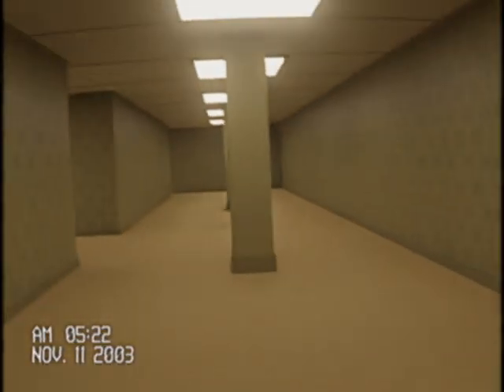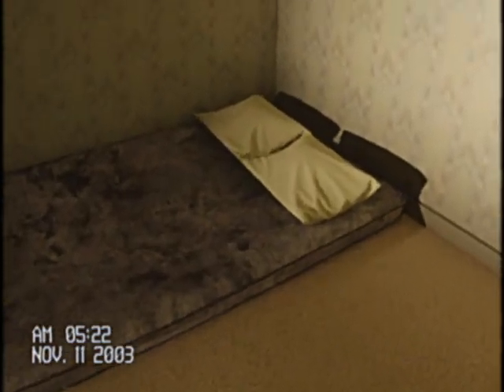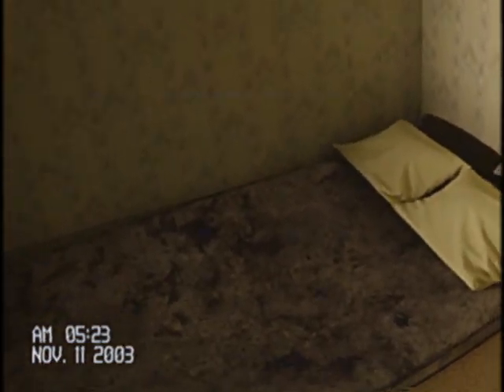Backrooms - The Living Area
11th November 2003:
ᴡᴀɴᴅᴇʀ ꜱʜᴏᴡɪɴɢ ᴀ ʀᴏᴏᴍ/ʜᴏᴍᴇ ᴛʜᴇʏ ʜᴀᴠᴇ ᴍᴀɴᴀɢᴇᴅ ᴛᴏ ᴄᴏɴꜱᴛʀᴜᴄᴛ ɪɴ ᴛʜᴇ ʙᴀᴄᴋʀᴏᴏᴍꜱ, ʙᴇꜰᴏʀᴇ ꜱᴇᴇᴍɪɴɢʟʏ ɴᴏ-ᴄʟɪᴘᴘɪɴɢ ɪɴᴛᴏ ᴀɴᴏᴛʜᴇʀ ʟᴇᴠᴇʟ, ᴡʜᴇʀᴇ ᴛʜᴇʏ ᴀʀᴇ ꜱᴘᴏᴛᴛᴇᴅ ʙʏ ᴇɴᴛɪᴛʏ 3.
- 𝙿𝚛𝚘𝚙𝚎𝚛𝚝𝚢 𝚘𝚏 𝙾𝚛𝚜𝚊 𝙸𝚗𝚍𝚞𝚜𝚝𝚛𝚒𝚎𝚜 𝚊𝚗𝚍 𝙰-𝚂𝚢𝚗𝚌 𝚁𝚎𝚜𝚎𝚊𝚛𝚌𝚑

I'm a VFX Artist that wanted to create my take on the backrooms and focus on levels and aspects aside from the simple roaming around level 0 after just no clipping. This takes place after being stuck in the Backrooms for years, and 'the way out' is discovered.
To make a request/commission me -

Remember to drop a like as I put a lot of time and effort into these, if you disliked the video, tell me why so I can improve.